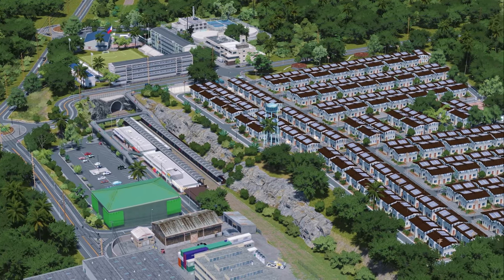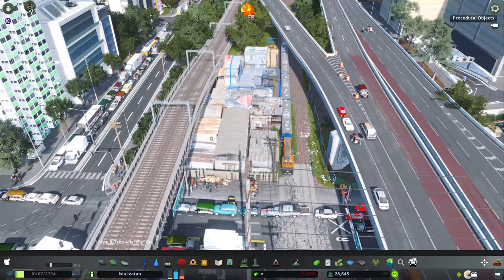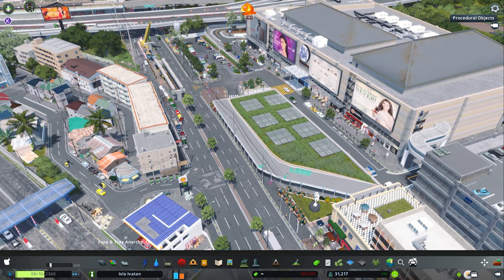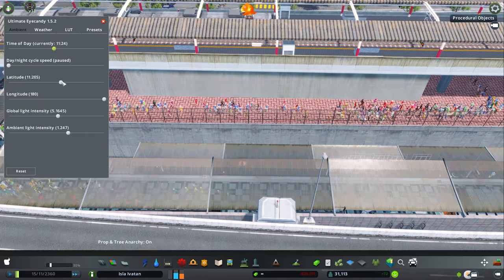Sunken Railway and Train Station | Cities Skylines | Philippine National Railway | Isla Ivatan ep25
Building A Realistic Rail Underpass- Cities Skylines - Isla Ivatan [ep25]

In this episode, I am going to try to fix the overwhelming traffic in front of the shopping mall. I plan to create a train underpass but came across informal settler problems. So I've decided to relocate these informal settlers into an affordable housing area for low-income families near a train station.

I'm also introducing my new asset, the Philippine International Convention Center (PICC).

The Philippine International Convention Center (Filipino: Sentrong Pangkumbensyong Pandaigdig ng Pilipinas, or PICC) is a convention center located in the Cultural Center of the Philippines Complex in Pasay, Metro Manila, Philippines. The facility has been the host of numerous local and foreign conventions, meetings, fairs, and social events.

PC Specs:

CPU: Intel Core i7 4790
CPU Cooler: Cooler Master Hyper 212 Evo
Motherboard: Gigabyte B365M DS3H
GPU: MSI GAMING GeForce RTX 2070 8GB GDRR6

RAM: Corsair LPX 32GB (4x 8GB) 3200MHz DDR4